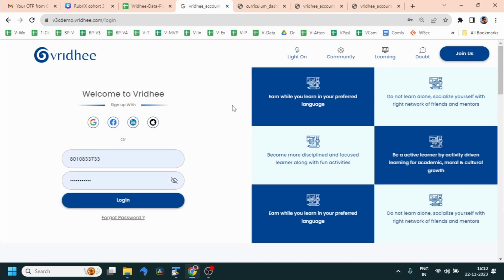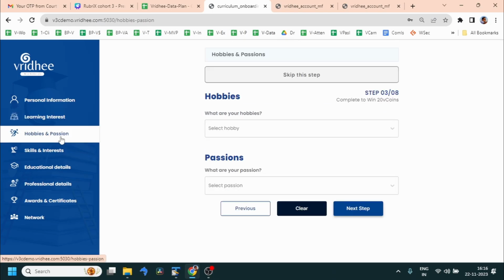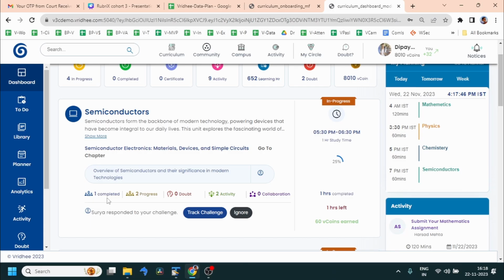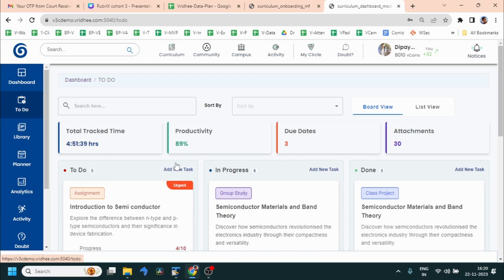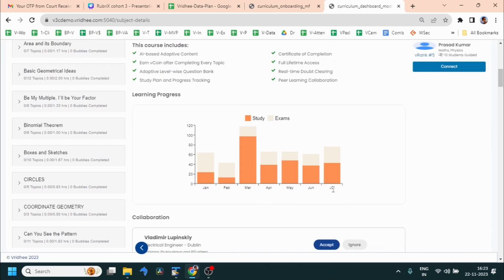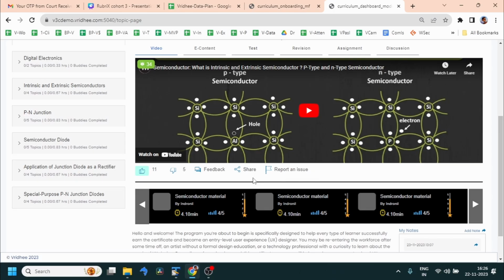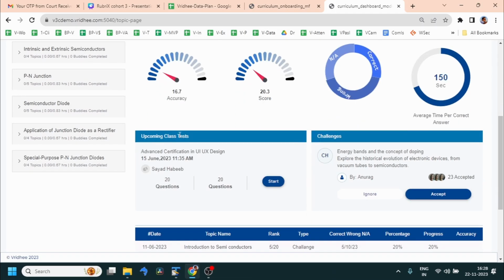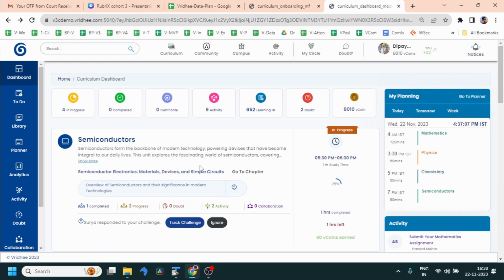Product Demo Video | Vridhee 3C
Vridhee 3C: Revolutionizing AI Enabled Inclusive Learning for all
Leveraging AI and Social Learning to empower learners and mentors through
an adaptive, multilingual, and result-driven 360° learning ecosystem that
ensures equity and measurable success